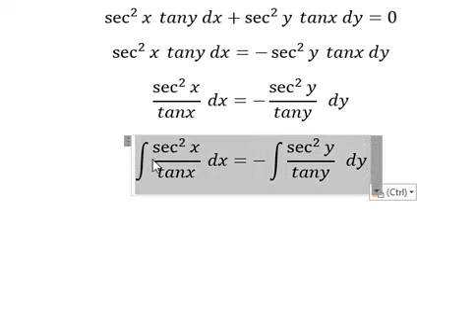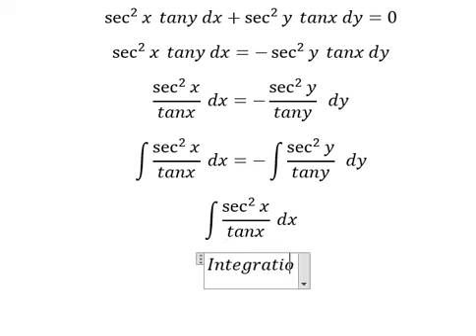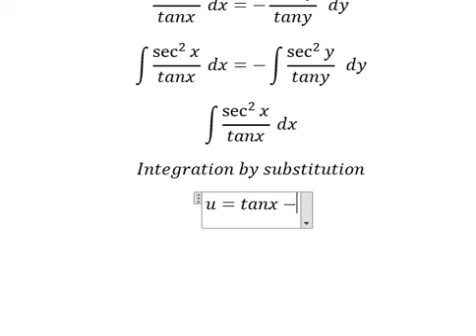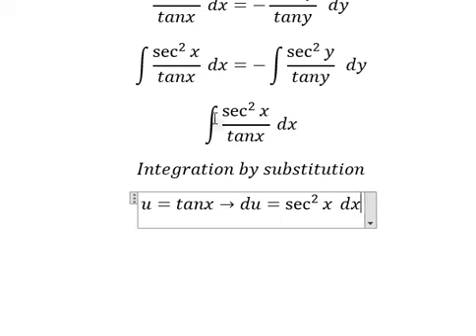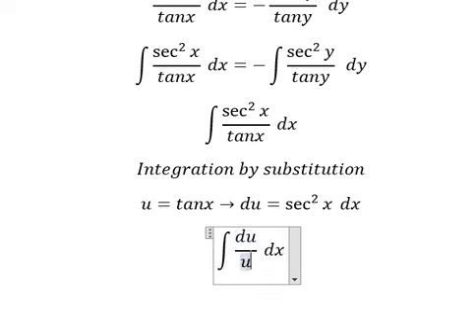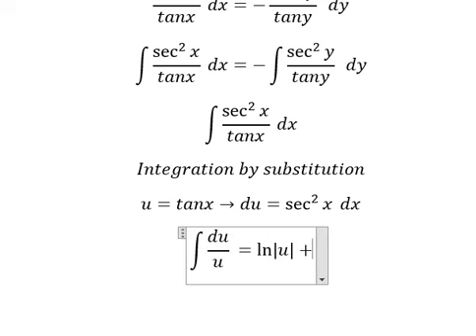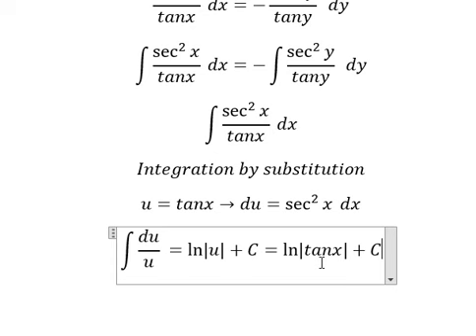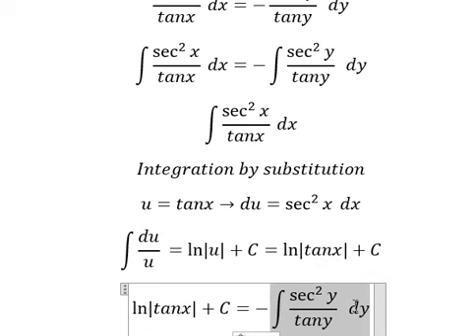Calculus Help: Separable Differential Equations - sec^2⁡x tany dx+sec^2⁡y tanx dy=0